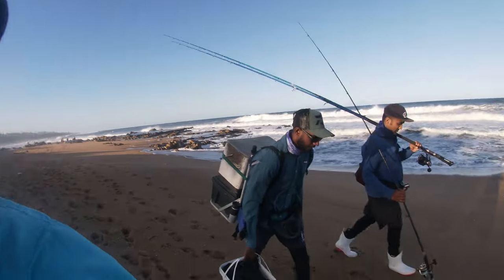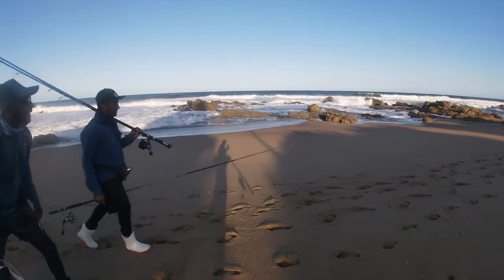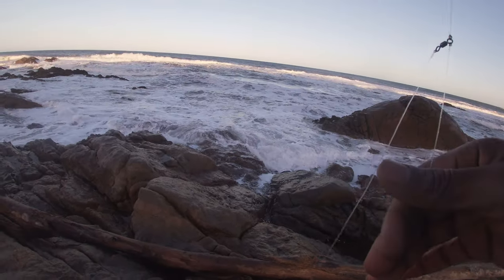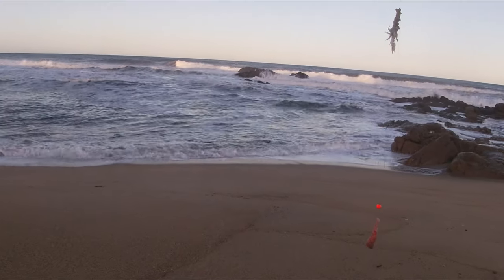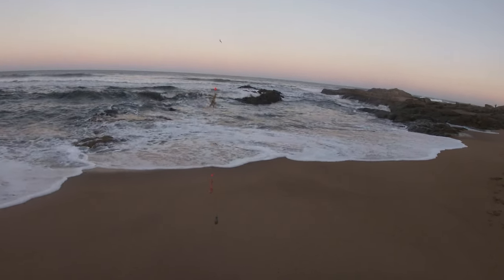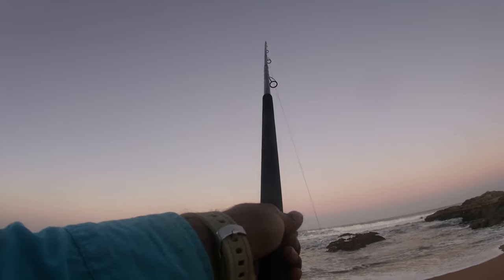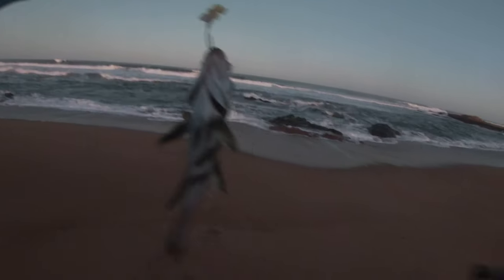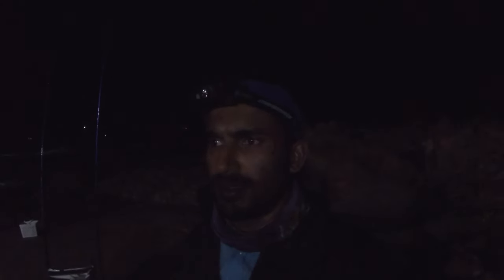Fishing for Bronze Bream @ Banana Beach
After our lunch we headed down to the beach again in search of some Bronze Bream, with not much time left before dark we tried to make the most fishing a few spots on our way back to the chalet.